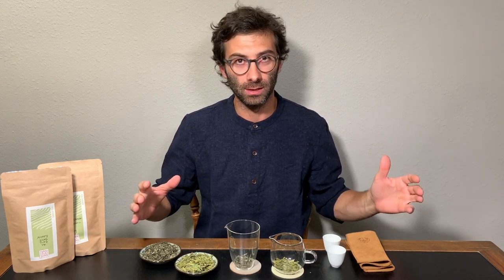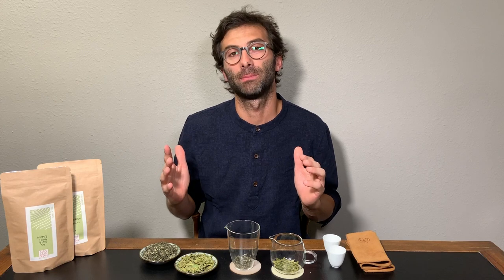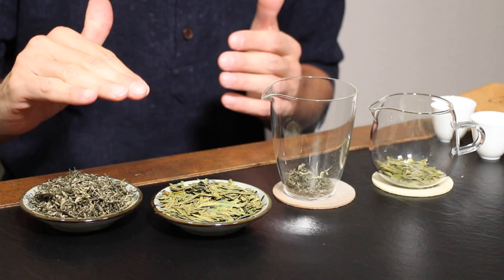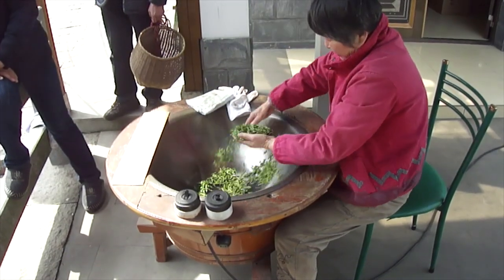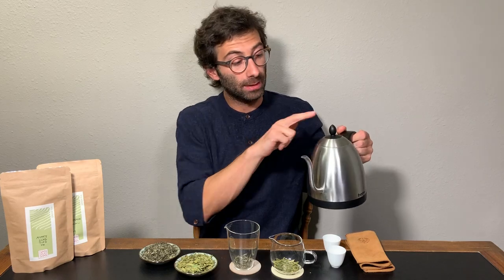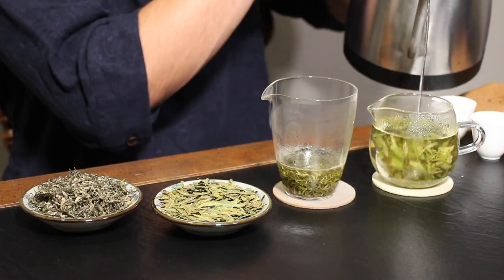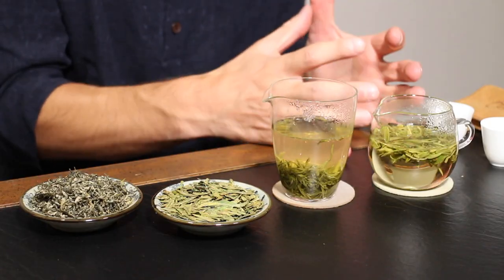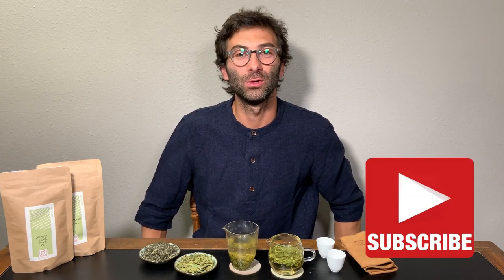Which is the best green tea for you? LONG JING vs. BILUOCHUN.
Which is the best green tea for me? We have the answer for you! Long Jing and Biluochun are the two most famous green teas and have a very different taste profile. In this video, we taste and describe them, so that you can better understand which is the best green tea for you.

Why two very different green teas? First of all, one is a sweet green tea and the other one a bitter green tea. Sweet green tea is very rare, and usually delicious, but bitter green tea can be pleasant too—as long as it's intentionally bitter. Otherwise, poor storage or harvesting techniques may be to blame.

For comparison, Gabriele tastes two pretty well-known Chinese green teas, Long Jing and Biluochun, and examines their origins, cultivation, processing, brewing techniques, and, of course, taste.

Long Jing, also known by the translation 'Dragonwell', is a very famous Chinese green tea, maybe the most famous, and is named after its village of origin in the Zhejiang province, near Hangzhou, though Long Jing style tea is now produced throughout a much wider range. The leaves are pressed firmly while being roasted in a wok, giving them a flattened appearance and a pleasant roasted flavour with a distinctive chestnut note.

Biluochun, literally 'green snail spring', probably from the curled appearance of the leaves, comes from Suzhou, in Jiangsu province. The fresh leaves, frequently still with plenty of little white hairs, are also wok-roasted, and are kneaded like bread dough and rolled like meatballs, among other techniques, to give them their distinctive snail-like shape. While the tea liquor can get bitter, with proper steeping (not too long or hot), it releases delicate, fruity notes.

But the proof is in the tasting—watch the video for more descriptions, or order some yourself to try!

🇨🇳 COME WITH US TO CHINA ON A TEA TOUR!!

🀄️ TEAWARE
Glass pitchers make a great way to brew green tea: